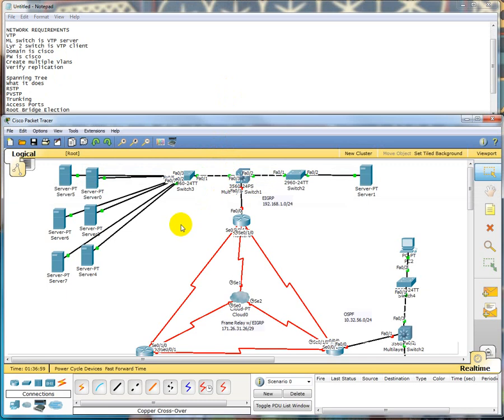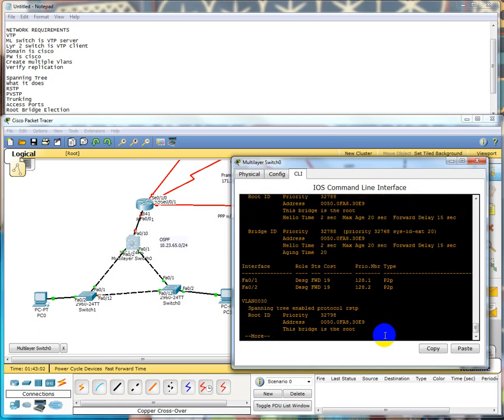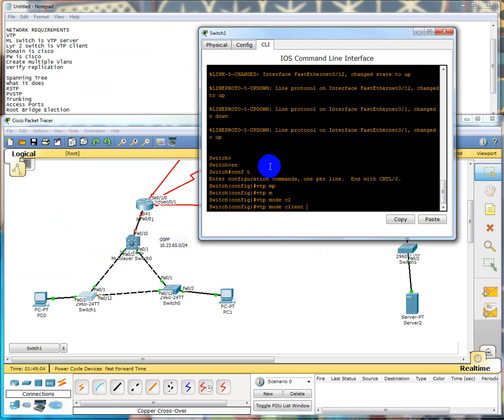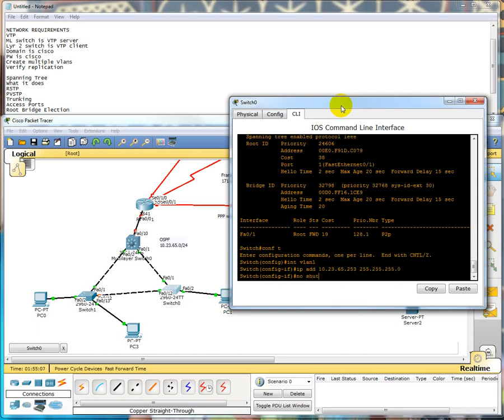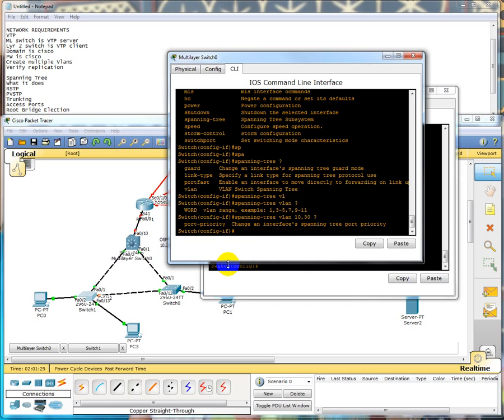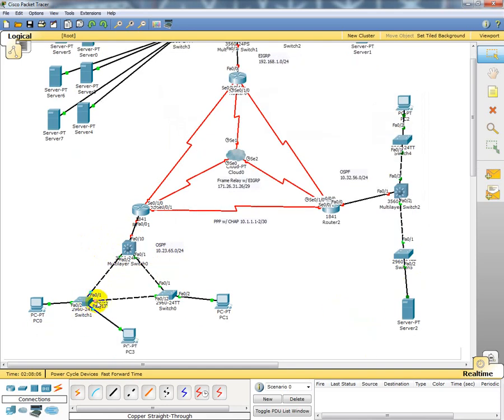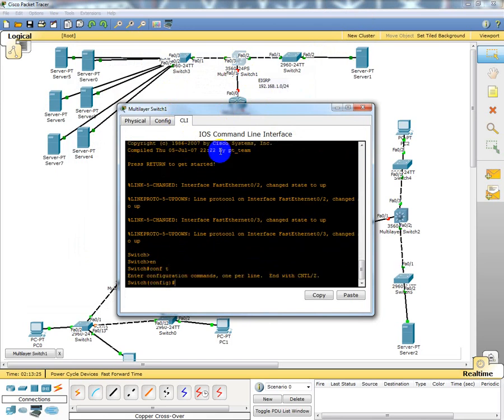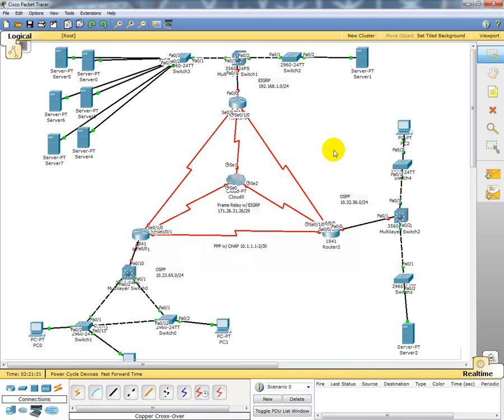CCNA Labs 03 Lyr 2 config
I implement VTP, assign switchports to Vlans and verify by pinging from one network to another.